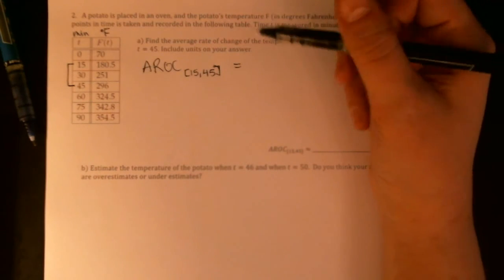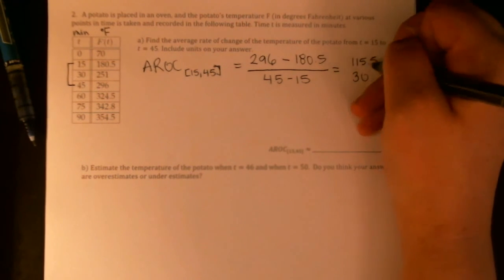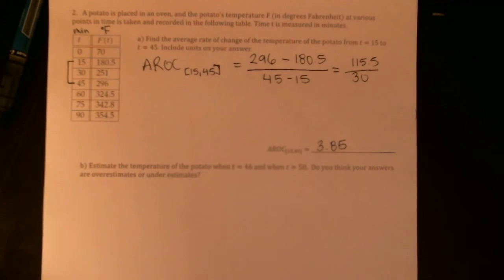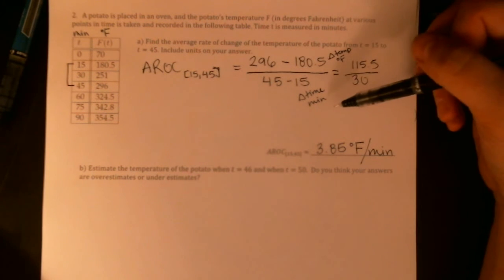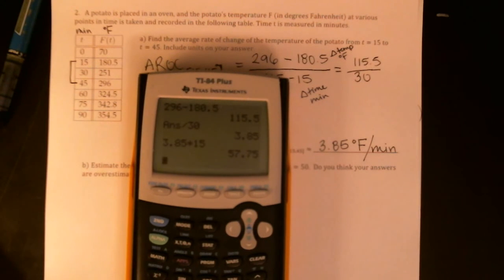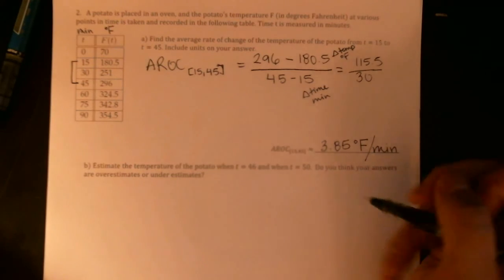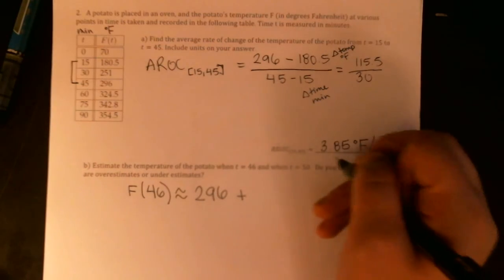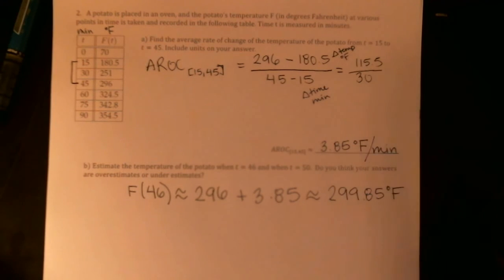1 1 example 2